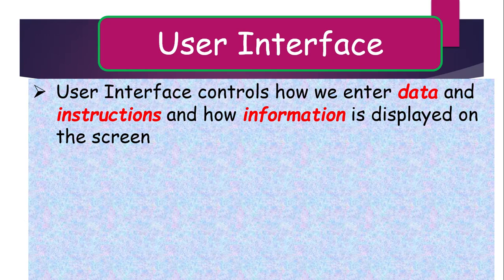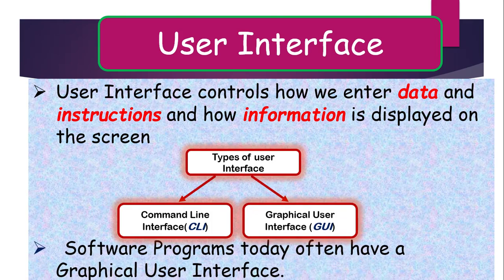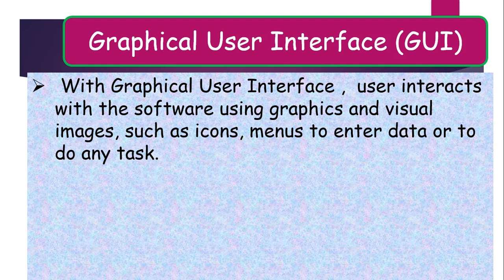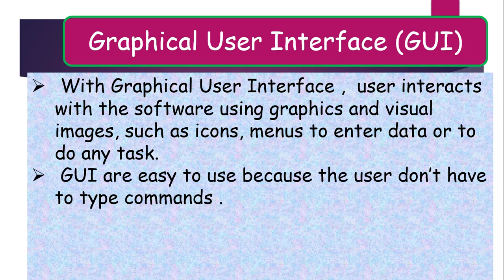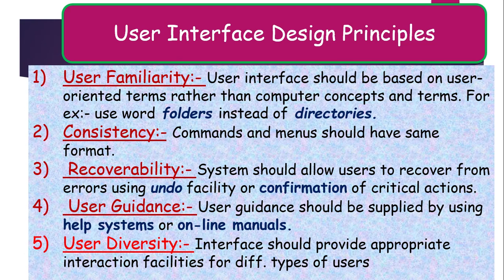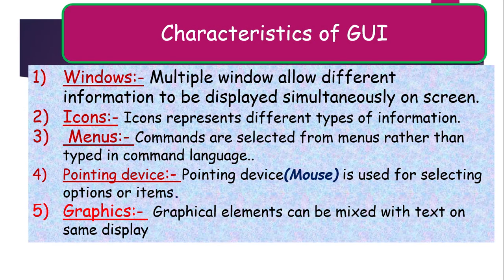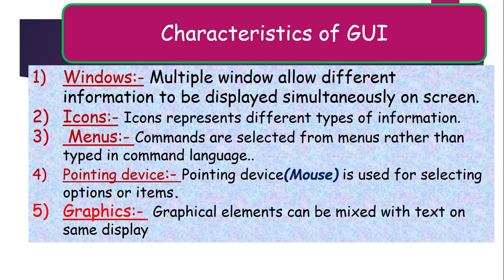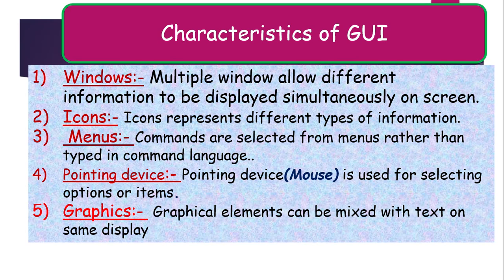User interface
8